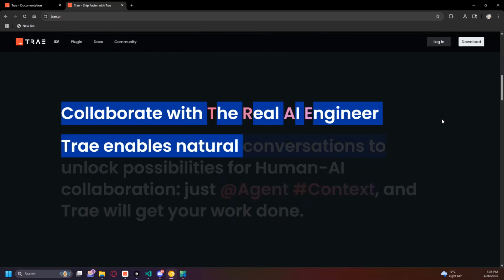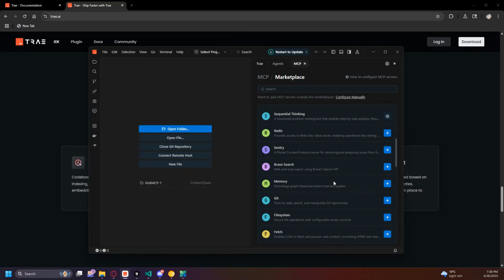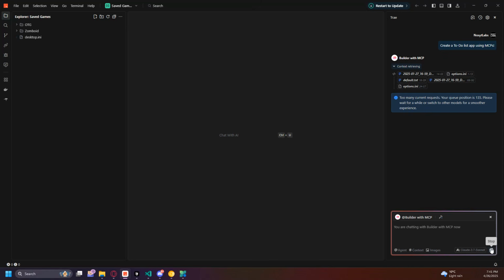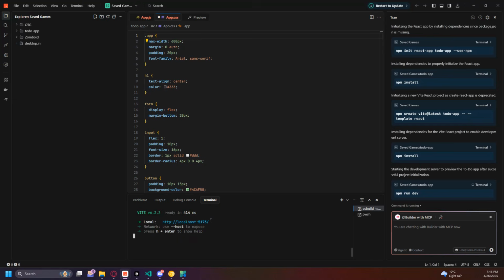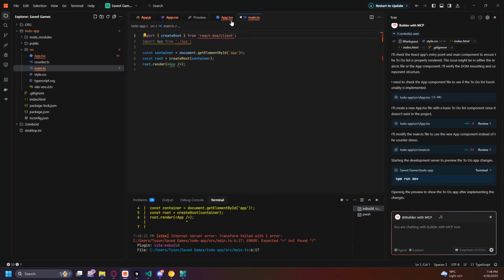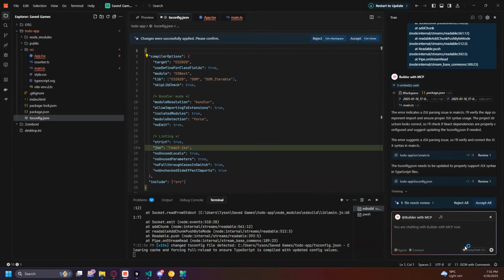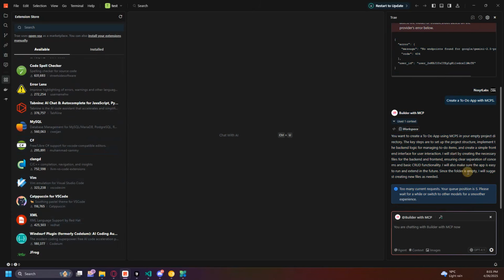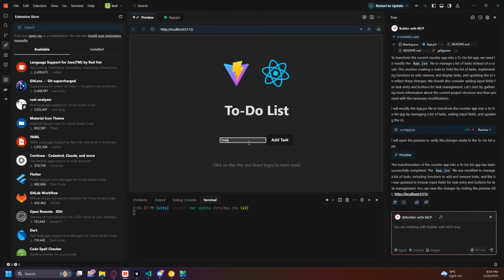TRAE AI Code Editor - Free AI Coding Tool Better Than Cursor? Full Review & Tutorial (2025)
Is TRAE AI the best FREE AI code editor in 2025? In this full review and tutorial I walk through everything TRAE AI can do - from AI chat and autocomplete to MCP server support and vibe coding. No subscription required!

WHAT YOU'LL LEARN:
- What is TRAE AI and how it works
- TRAE vs Cursor AI vs Windsurf AI comparison
- Setting up MCP servers inside TRAE
- Vibe coding your first project with TRAE
- Free AI models available in TRAE (Claude, GPT-4o, Gemini)
- Tips for getting the most out of TRAE AI

TIMESTAMPS:
0:00 - Introduction to Trae AI IDE
3:35 - Exploring Trae Features
10:25 - Testing and Challenges with AI Coding